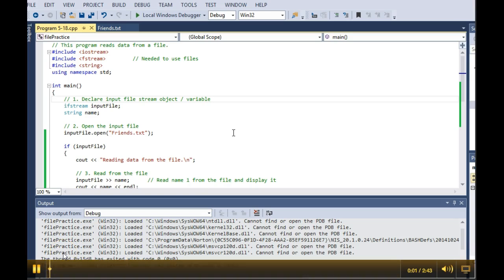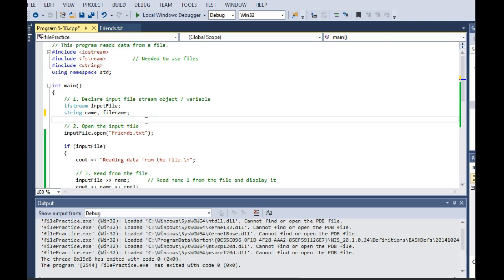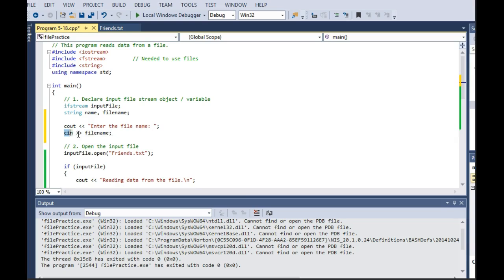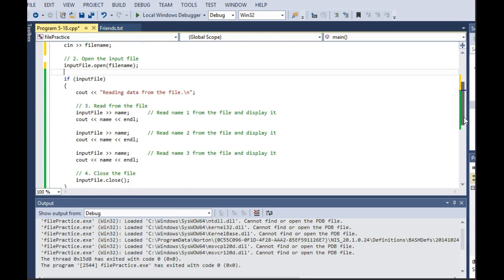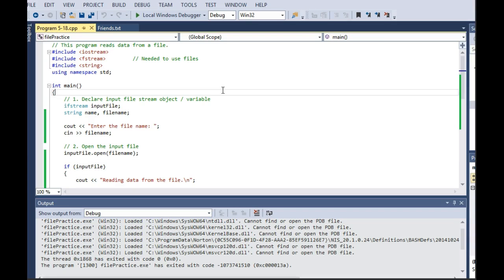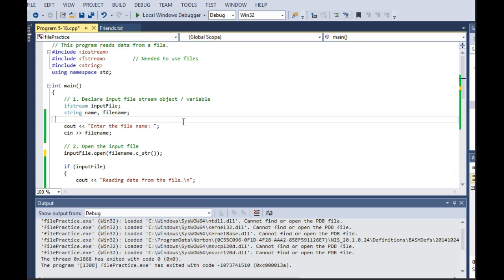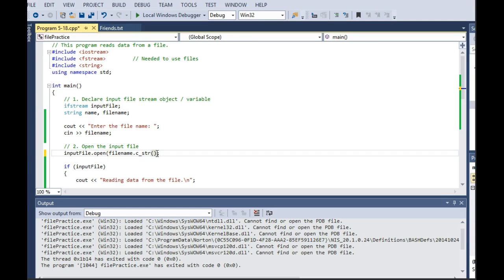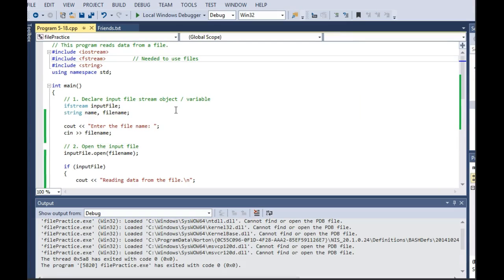Letting the User Specify a File Name